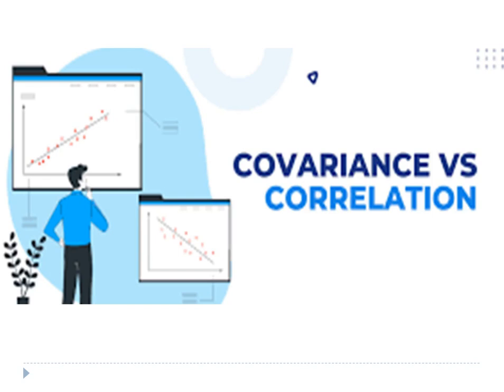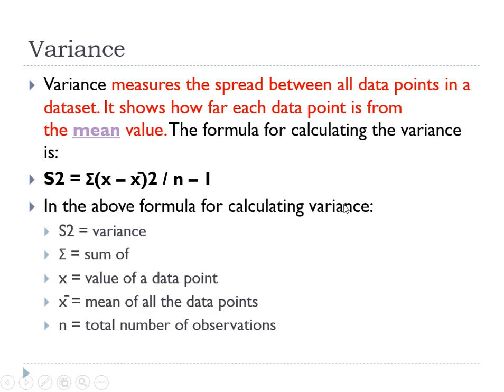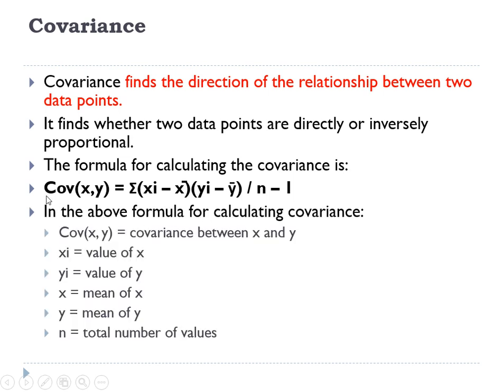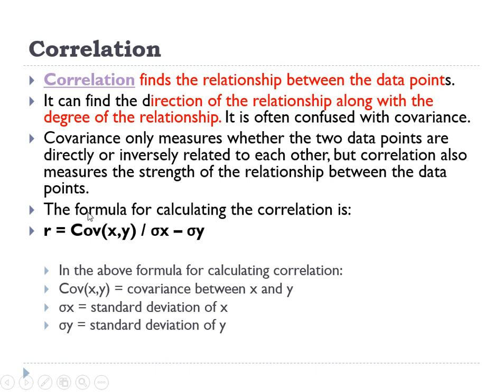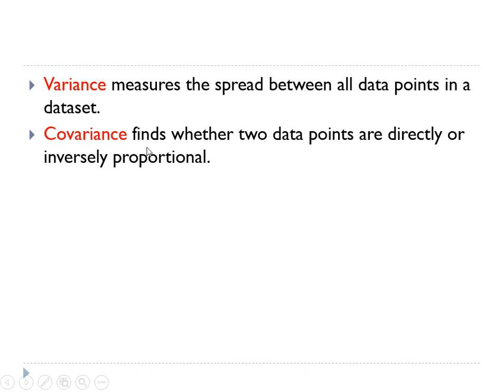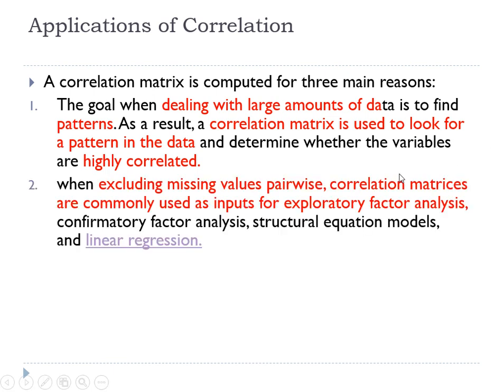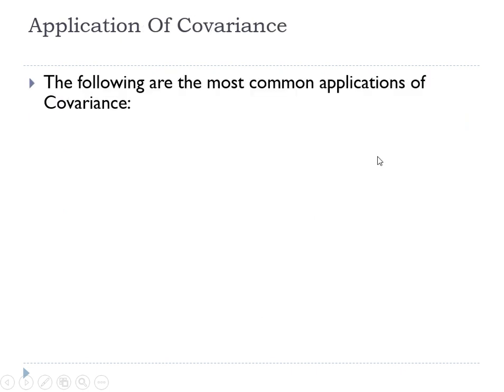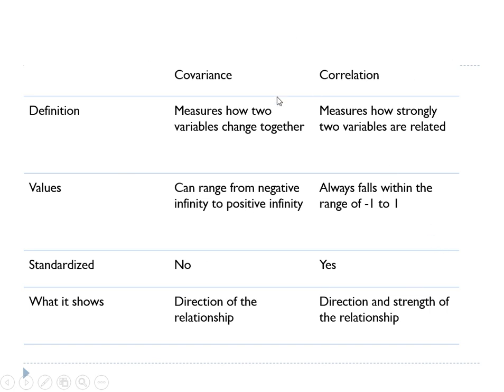Lecture 35: Difference between correlation and covariance | variance vs correlation vs correlation